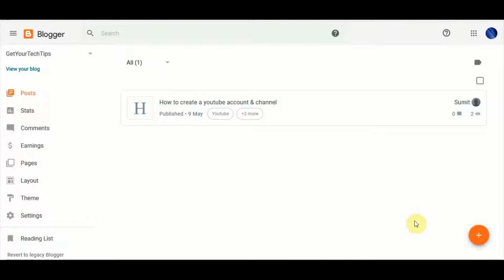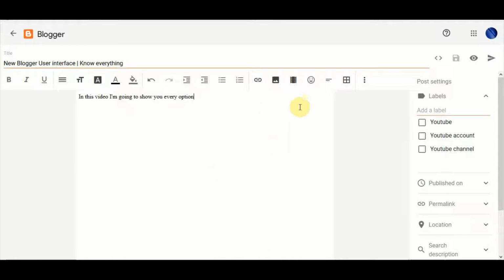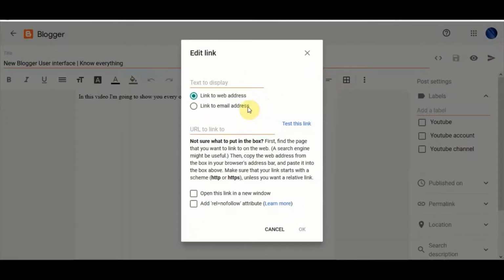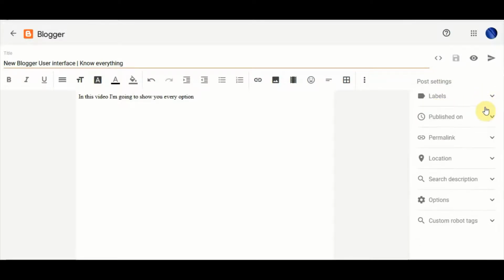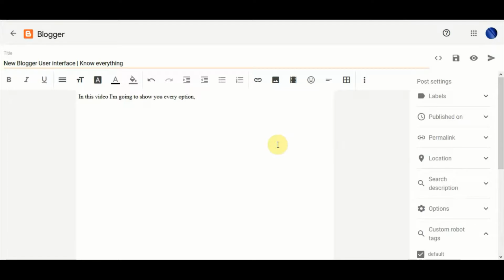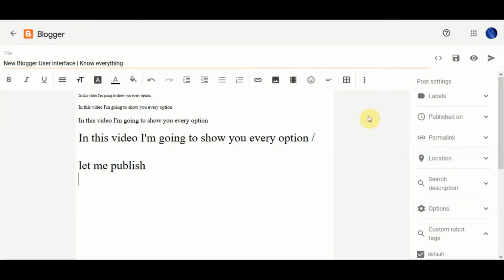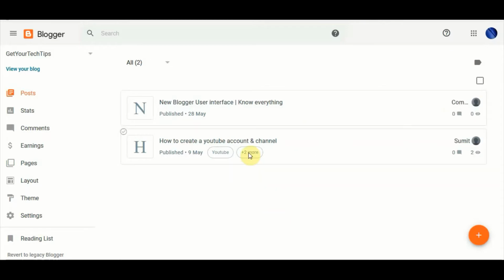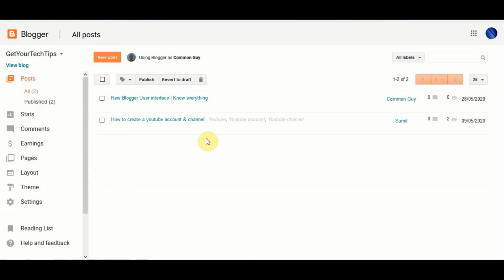New Blogger UI, How create post, edit and create custom permalink| Everything in one video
Turn on CC/Subtitle if you are having a problem understanding the voice in the Video.

Blogger platform is rolling out its new User Interface for everyone. Around the middle or last week of August, it will be the default User Interface of Blogger.
Many things are not the same or changed, so I'm uploading this video to help you guys with the new features and options.

How to create a new post in the new Blogger UI?
How to open HTML editor in the new Blogger UI?
How to edit posts in the new Blogger UI?
How to update posts in the new Blogger UI?
How to create Custom permalink in the new Blogger UI?